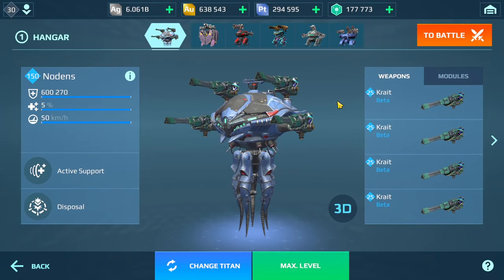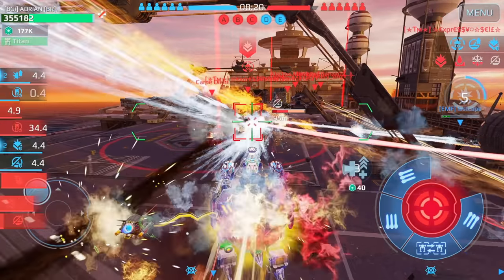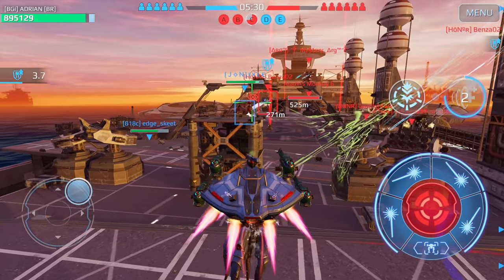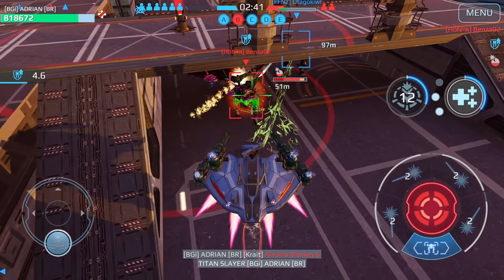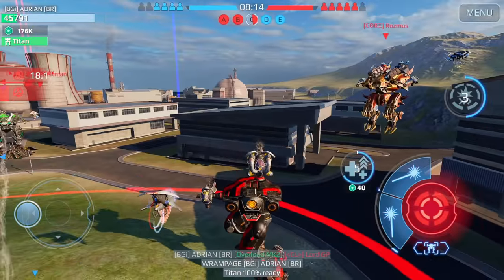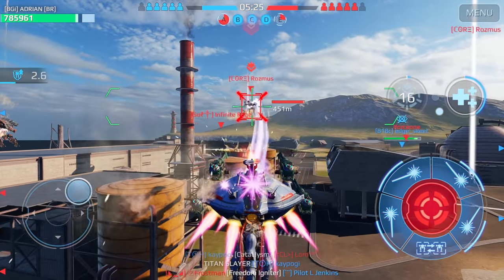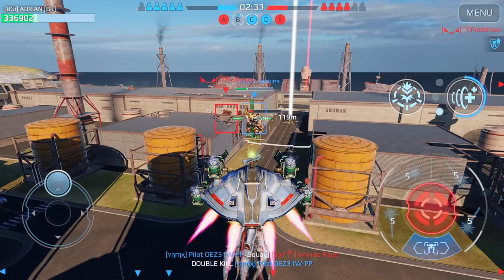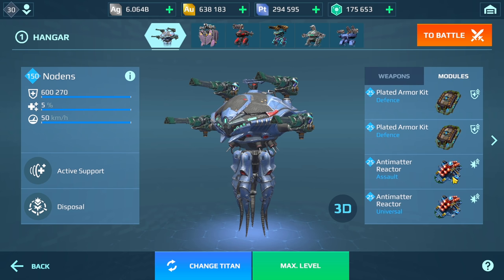YIKES! NODENS KRAIT Full Corrosion Damage War Robots Titan Gameplay WR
War Robots Titan Gameplay of the Nodens Krait (Full Corrosion Damage weapons) that eat away at the enemy - WR

0:00 Intro
01:22 Nodens with Cannibal Reactors
09:47 Nodens with Antimatter Reactors

Trails of Legends by Bonnie Grace